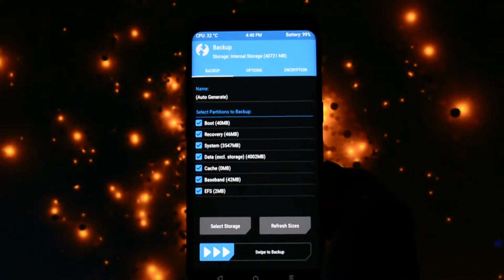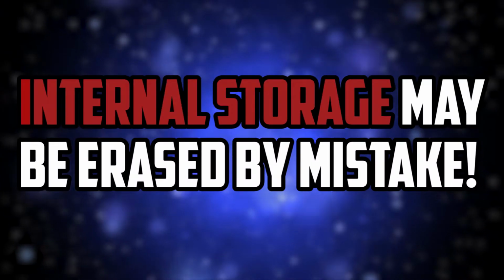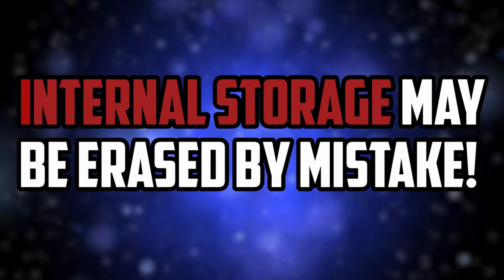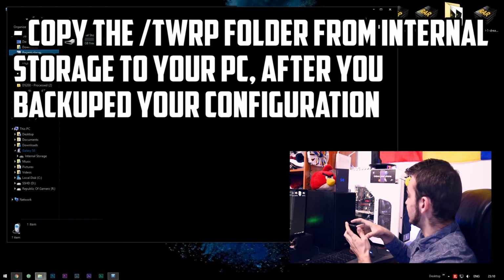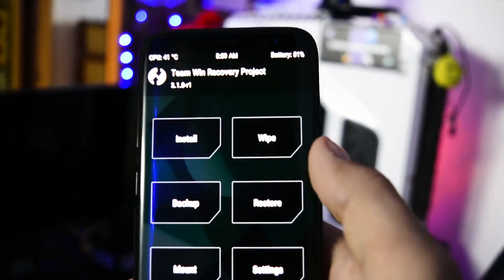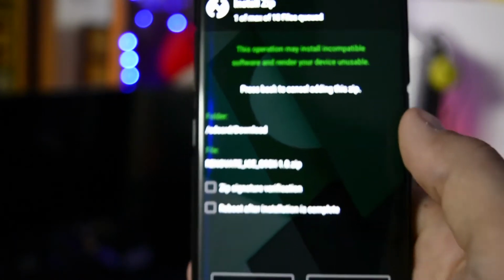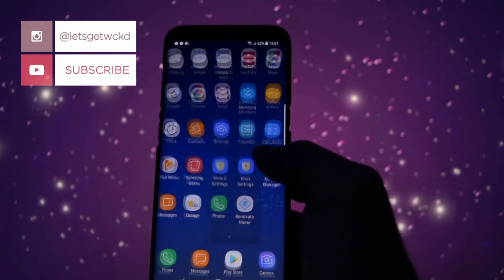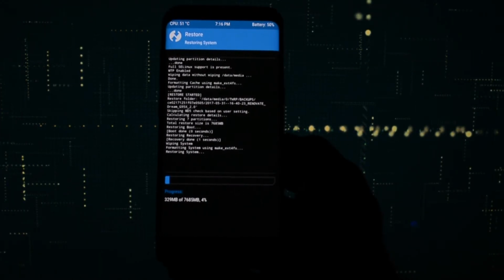How to BACKUP & RESTORE your curent ROM/SOFTWARE | Nandroid Backup | Galaxy S8/S8+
►  How to BACKUP & RESTORE your curent ROM/SOFTWARE | Nandroid Backup     ◄
Thanks for the backgrounds AA VFX ►
Google+ ► gplus.to/WCKD